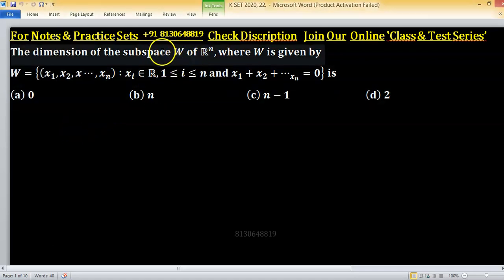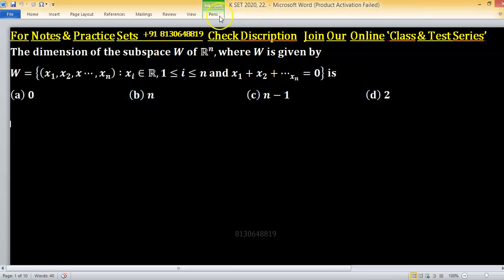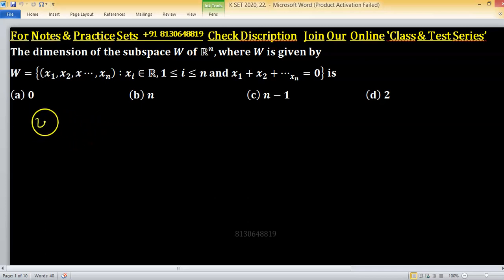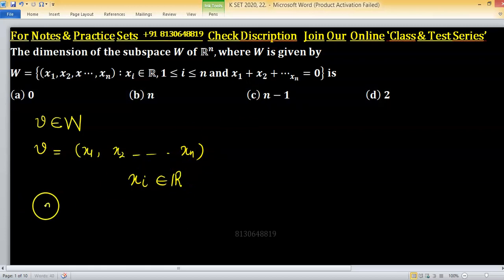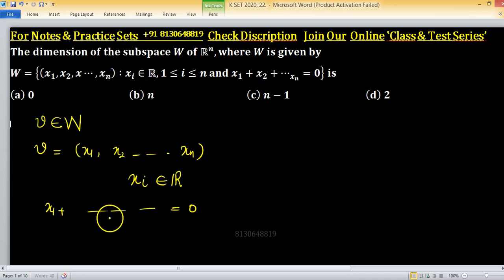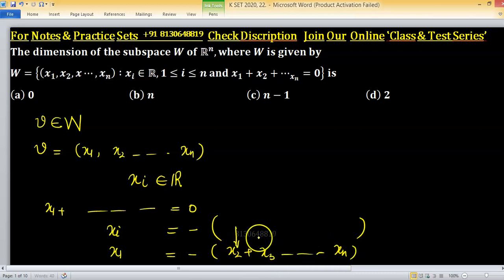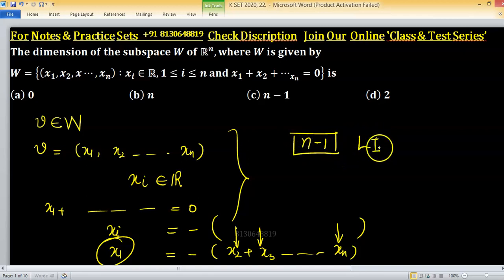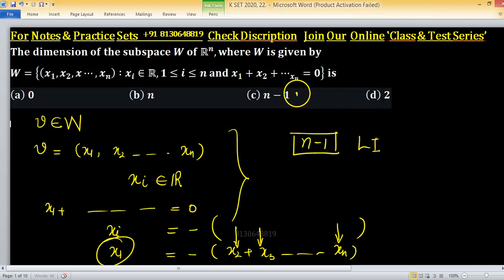dimension of subspace karnataka set maths question paper solution kset 2020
1. Linear Algebra 1000 MCQs based practice set.

2. Abstract Algebra 500 MCQs based practice set.

3. Real Analysis 1000 MCQs based practice set.

4. ODE 733 MCQs based practice set.

5. Kerala PSC HSST Mathematics pyq solution download

6. BHU Pet Mathematics Previous Year Question Paper Solution.

7. MH SET Mathematical Science PYQ Solutions

8. SSB Odisha PYQs solution

9. TS SET Mathematics Previous year Question Paper solution

dimension of subspace karnataka set maths question paper solution 2020
En K SET 2020, 22